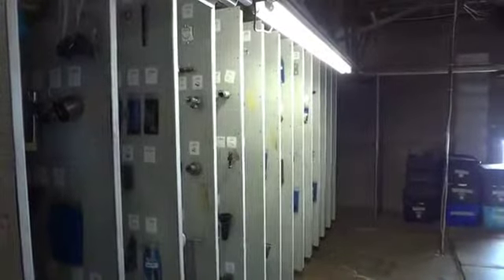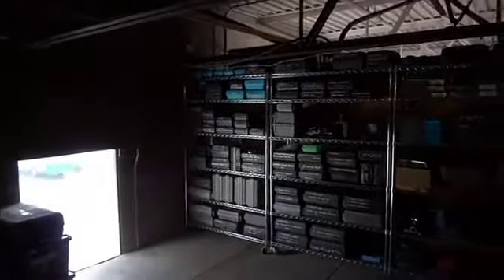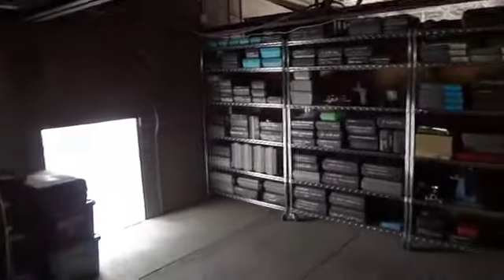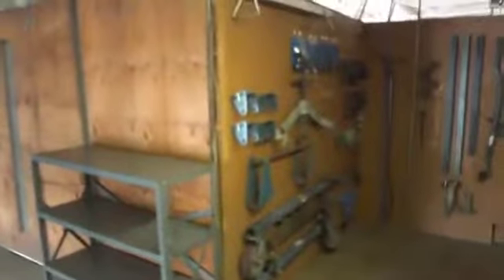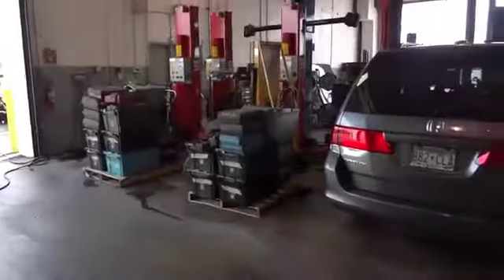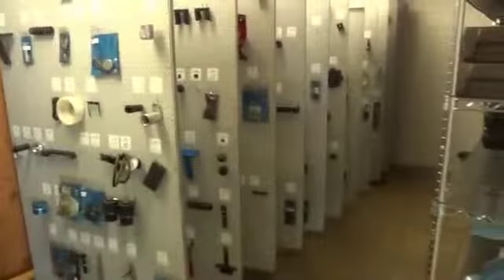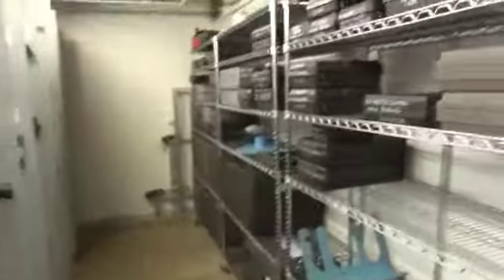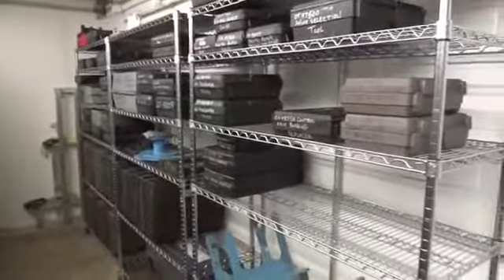Tool Organization for Dealerships - 1-888-245-0050 - Tools Organization Systems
Here we are at Luther Brookdale Chevy Buick GMC, a combination of three dealerships located in Brooklyn Center in Minnesota.

Due to the re-organization that has to be done, it took us about eight days to complete this tool room organization.

Tool Rooms Before Organization

This video will give you a good idea of a dealership service tool room that is messy, dis-organized with tools that are hard to locate. This particular dealership has two tool rooms - one upstairs and the other downstairs. Total, about thirty (30) panels and quite a bit of tools.

Tool Rooms After Organization

There was a lot of organization to do on this job. The upstairs tool room has fourteen (14) panels, in which we had to build a wall behind to re-install the panels on. The tools up here are from 0 to 43999.

We also setup three shelves with kits labeled in numerical sequence. We also hung up their engine stand stuff along with some non-current tools - just in case they need them.

The downstairs tool room has sixteen (16) panels and three (3) shelves. The tools stored in this room are from 44000 to 52000. On the shelves are kits and fixtures, all labeled and in numerical order.

We took about twenty (20) totes of non-current tools out of both tool rooms.

Tool Organization for Dealerships